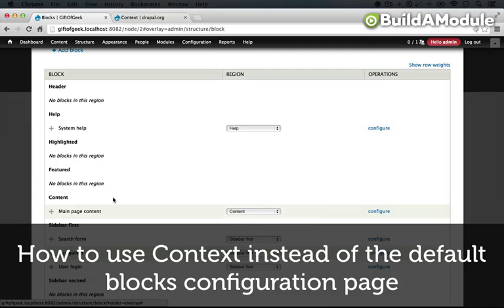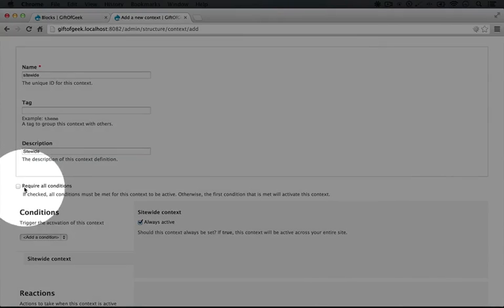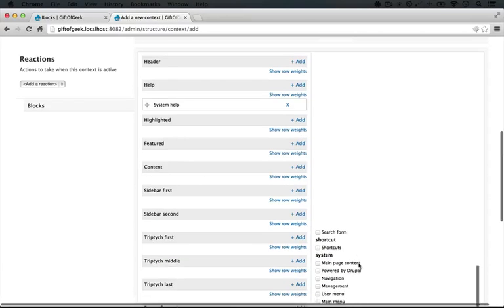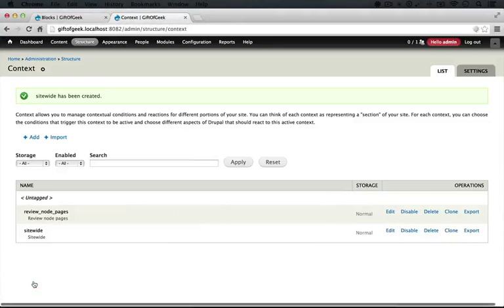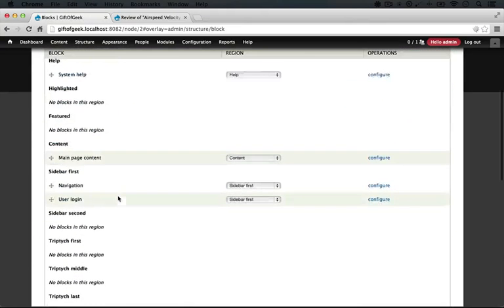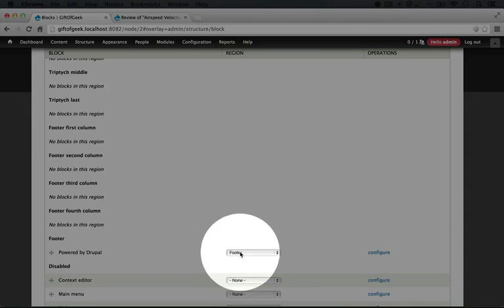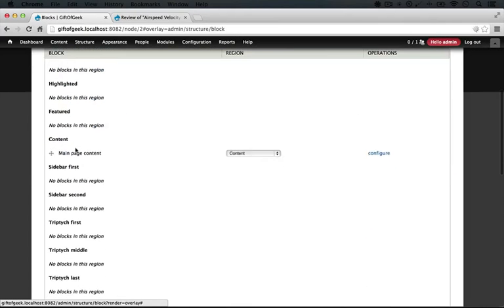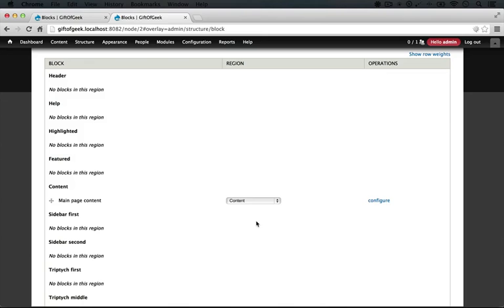57. How to use Context instead of the default blocks configuration page (a Drupal how-to)